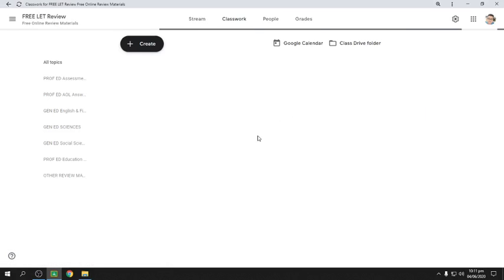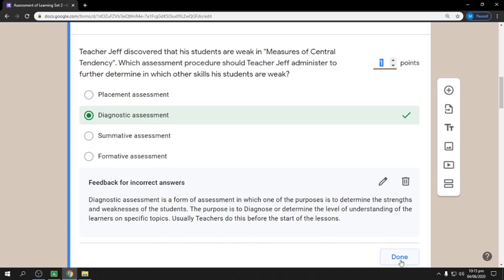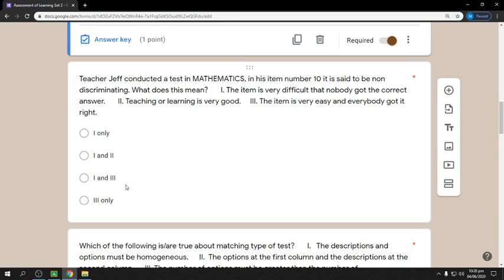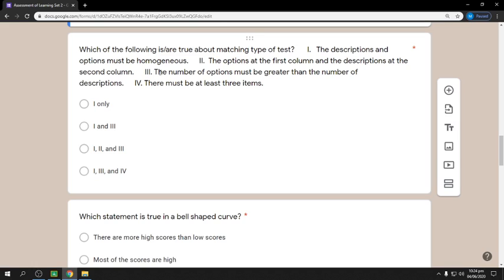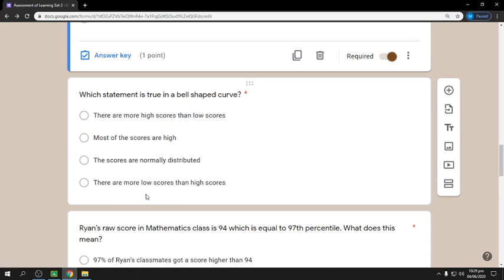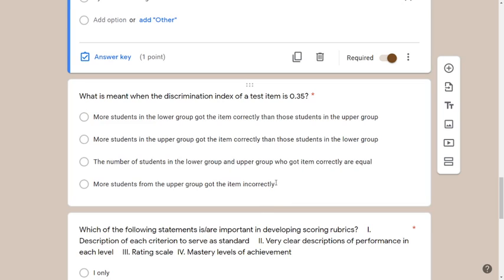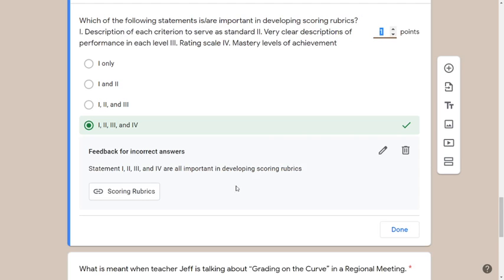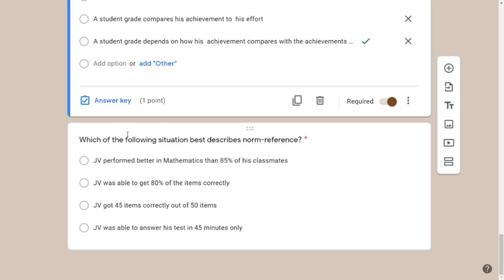PROF ED LET Review: Assessment of Learning Answer & Rationalization SET 2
We will answer the second Set of Assessment of Learning with rationalization. Feel free to join me answering and rationalizing